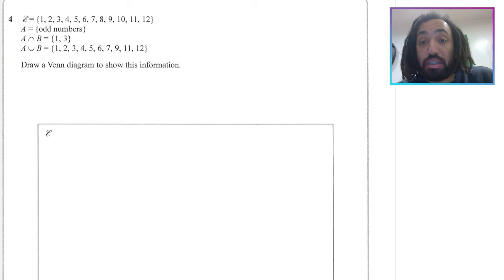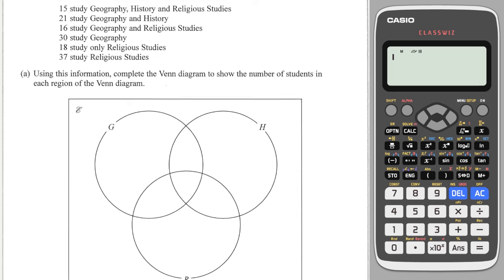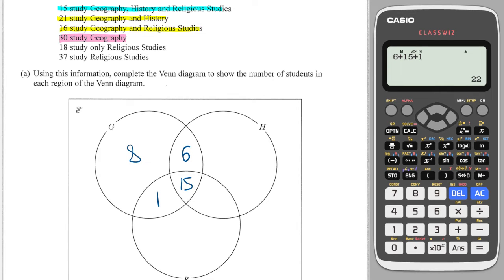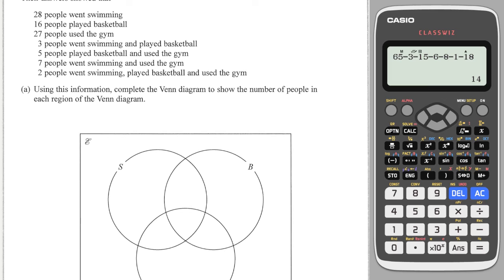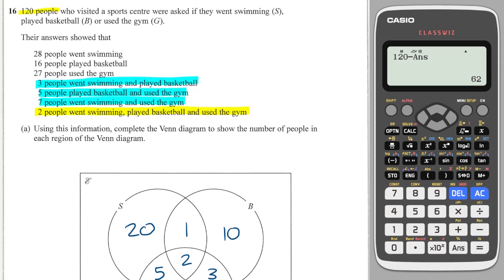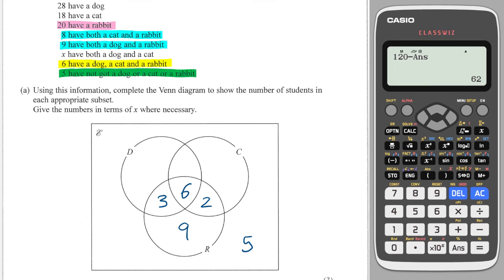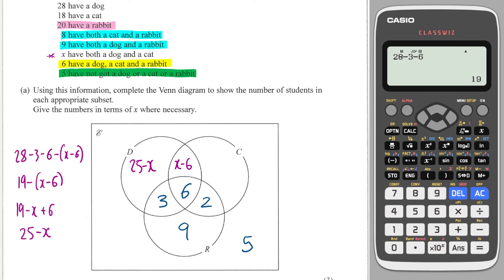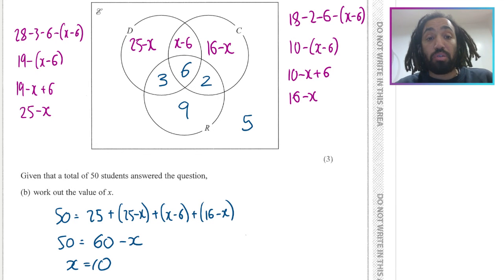#39 Venn Diagrams - Edexcel IGCSE Exam Questions